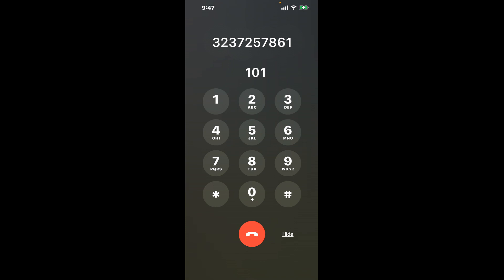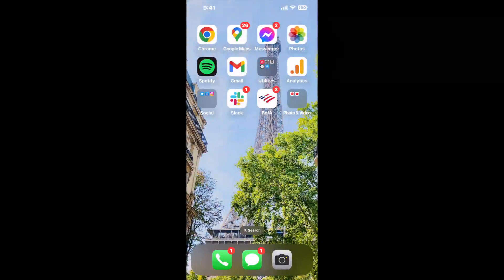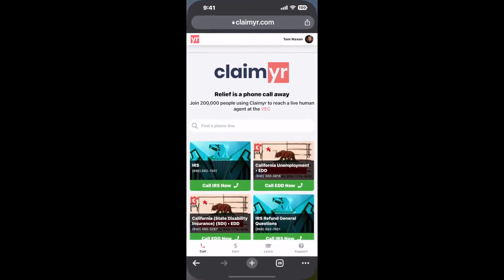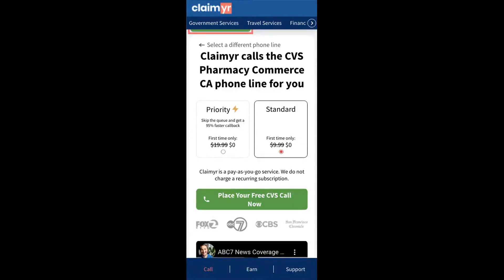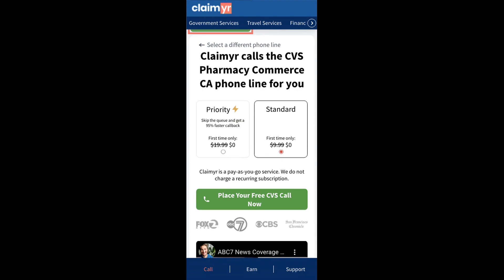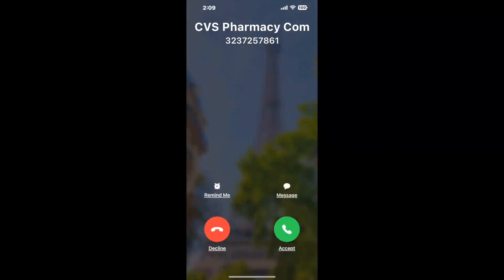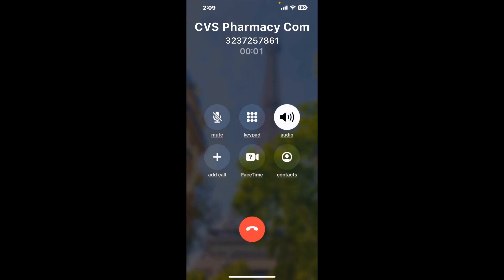CVS Pharmacy Commerce CA Phone Number - How To Reach A Live Person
CVS Pharmacy Commerce CA Phone Number Update - how to call CVS Pharmacy Commerce CA and get a live human agent on the phone.

    How can I speak to a live person at CVS Pharmacy Commerce CA?

    There are two methods to reach a live person:

    - 1.) by calling manually over and over again, get on a long hold, and then hope the call doesn't drop -- and I'll show you how to do that,
- 2.) use a calling tool that dials for you, stays on hold, and forwards a call to your phone number when an agent is on the line. (RECOMMENDED)

    - **Step 2**: select/search for "CVS Pharmacy Commerce CA "
    - **Step 4**: kick back, relax, and wait for your phone to ring with a CVS Pharmacy Commerce CA agent on the line!

    What is the best time to call CVS Pharmacy Commerce CA ?

    The best time to call CVS Pharmacy Commerce CA  is Wednesday and Thursday afternoons. ⚠️**WARNING**⚠️: please beware that you often need to dedicate an entire day to dialing over and over **just to get on hold**. Also, CVS Pharmacy Commerce CA is notorious for *dropping calls even when you finally do get on hold*! So if you decide to start calling mid-week, due to excessive call volume, you may not be able to reach an agent until the following week or longer.

If you don't consider calling CVS Pharmacy Commerce CA a full-time profession, consider using a calling tool such as Claimyr to guarantee a callback with an agent on the line with zero hold time.